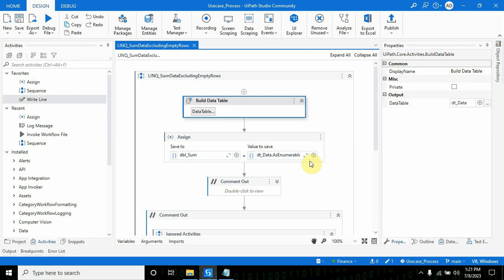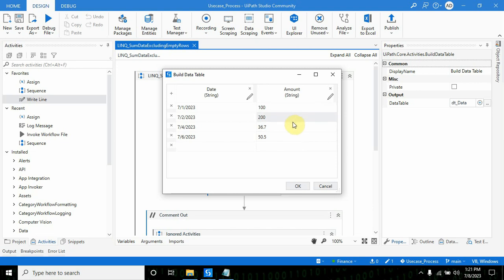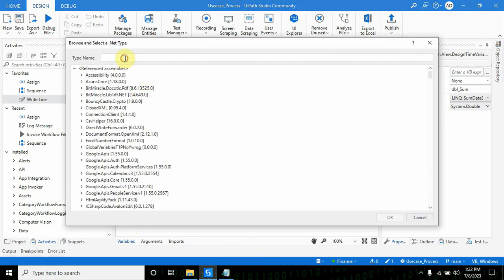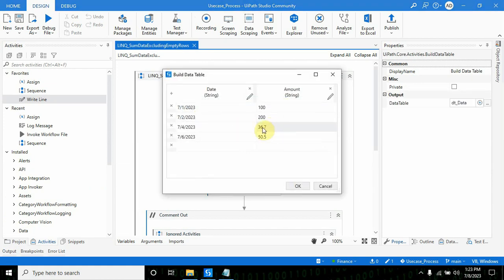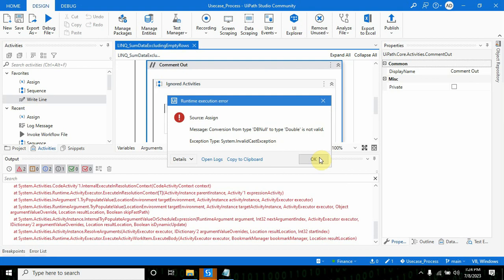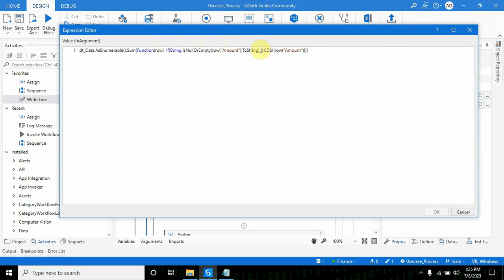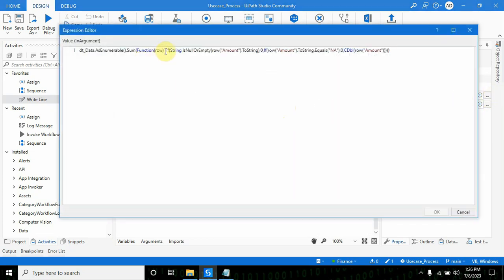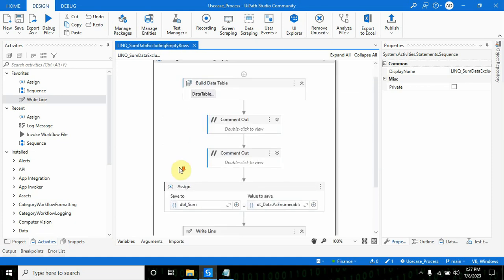How to calculate sum of DataTable Columns Ignoring Empty Or Null Value using LINQ in UiPath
If you have scenario where your column Amount have some decimal values and empty values then you can use the Linq shown in video to find the total amount of column.

HARE KRISHNA 🙏